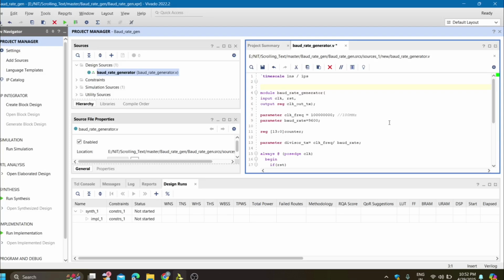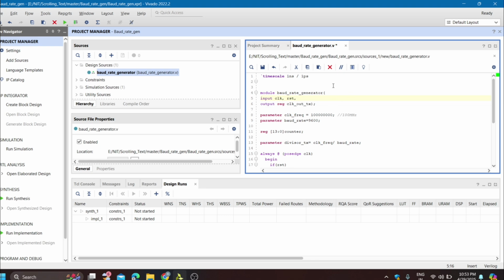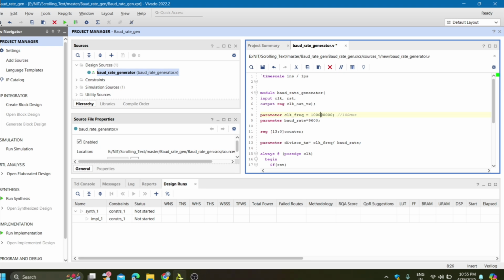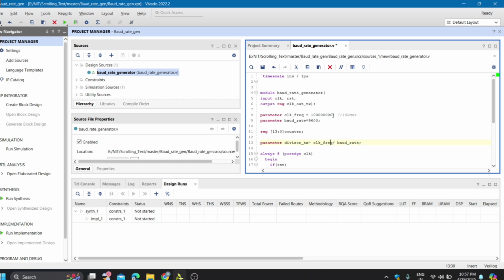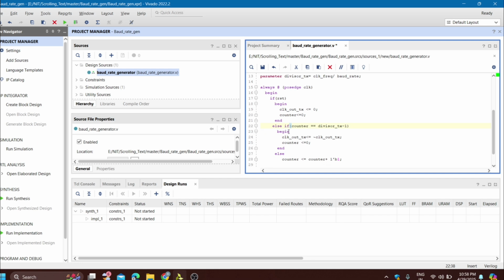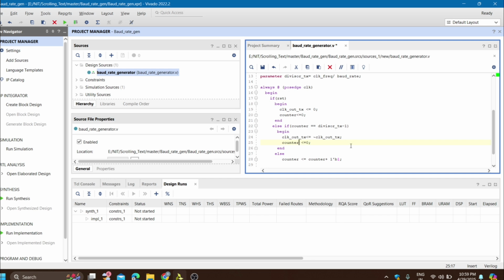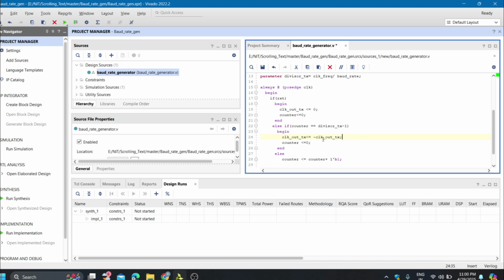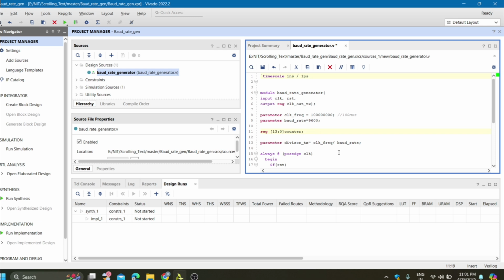UART Protocol Part 5 | Verilog Code and Real-Time Hardware Implementation on FPGA for Beginners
Welcome to Part 5 of our UART Protocol tutorial series! In this video, we focus on implementing a UART Baud Rate Generator using Verilog HDL, along with a full walkthrough of UART transmission and reception on FPGA hardware. You'll learn the logic behind UART communication, how to simulate it, and how to make it work on boards like Xilinx or Zynq.

📌 What you'll learn:

Verilog implementation of UART components

Baud rate generator module coding

Real-time hardware demo on FPGA

Tips for debugging UART connections

This video is perfect for ECE students, embedded systems learners, FPGA developers, and anyone working with digital communication protocols.